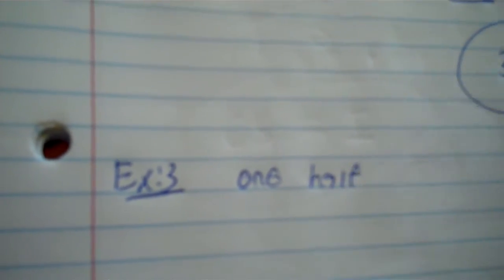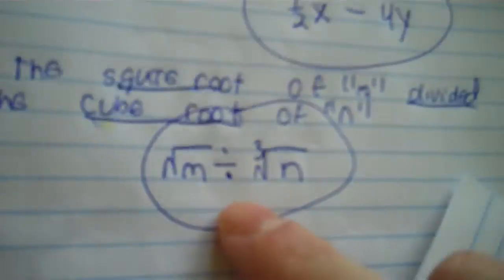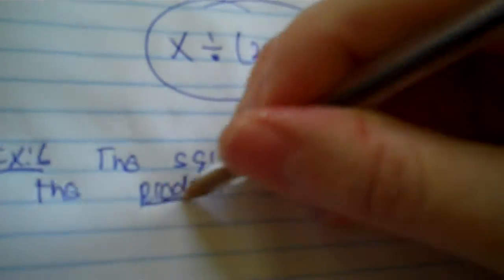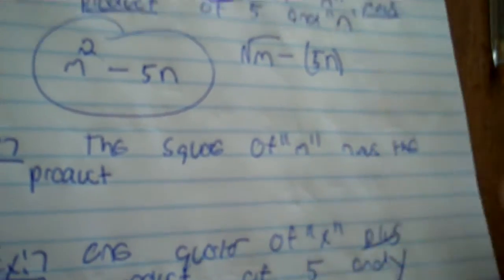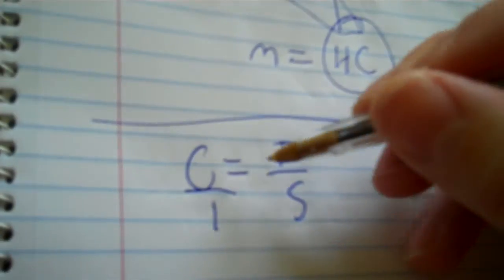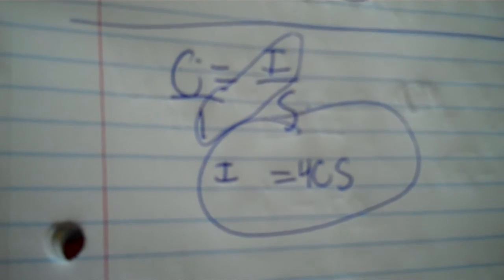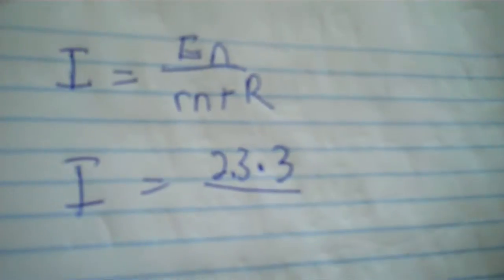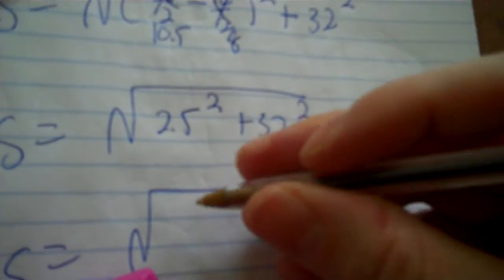Examples Unit 10